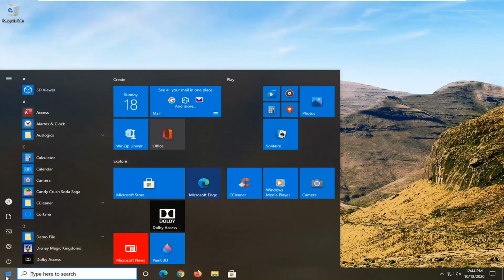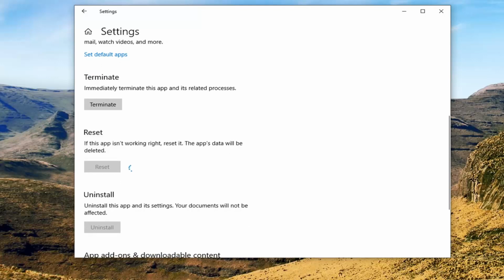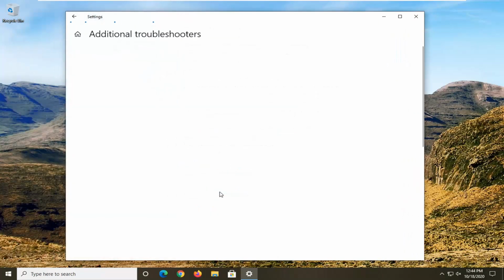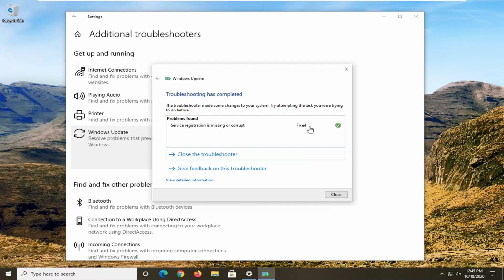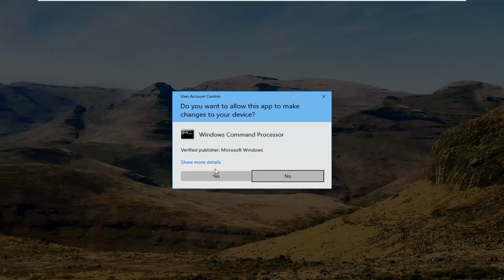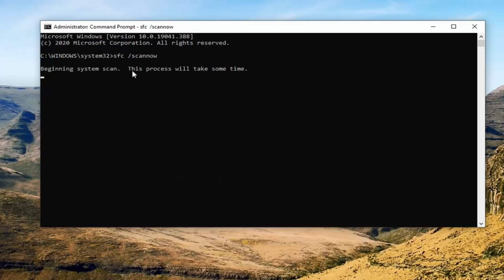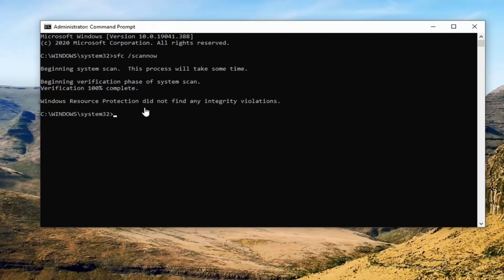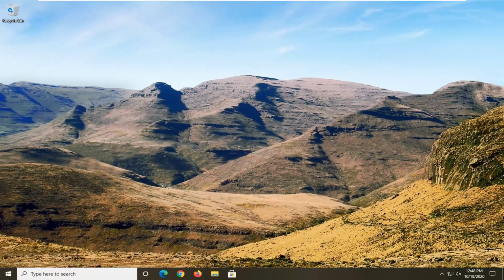Something Went Wrong Try to Reopen Settings Later || Windows Update Error [Fixed]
FIX: Windows Update Something went wrong. Try to reopen Settings later (Solved)

If you face the Windows Update error: "Something went wrong. Try to reopen Settings later" in Windows 10, then continue reading below to find out how you can resolve the problem. The error "Something went wrong. Try to reopen Settings later" usually appears when the Windows Update folder is corrupted or when one the needed Windows Update services are disabled.